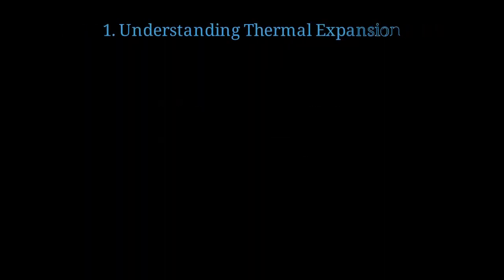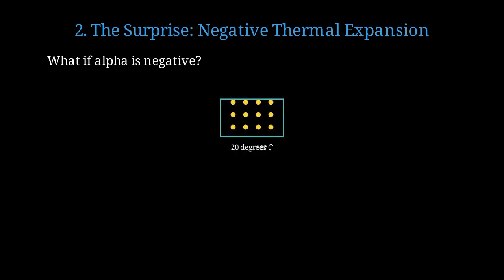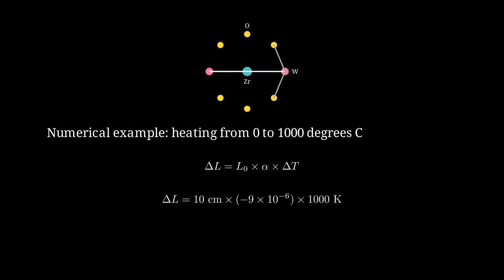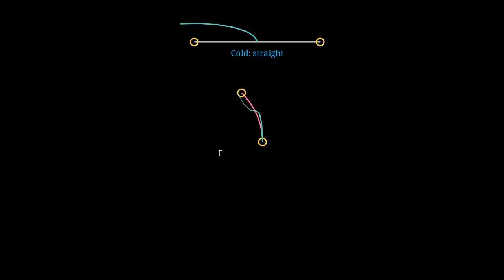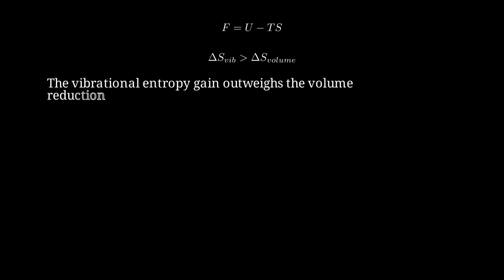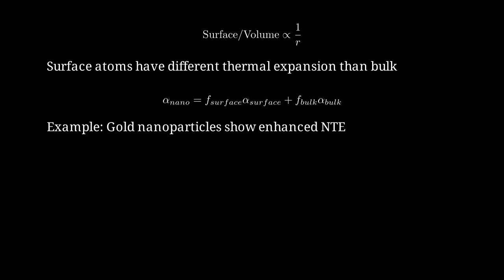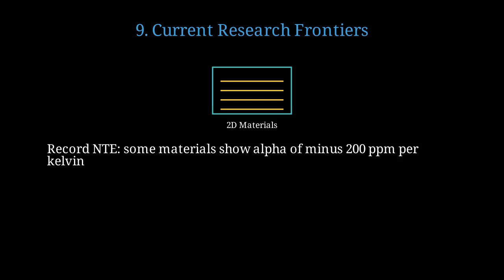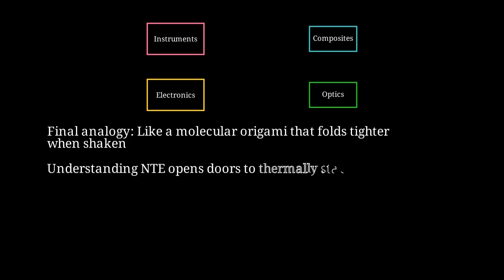How to Calculate Negative Thermal Expansion in 1.5nm Gold Nanoparticles | Step-by-Step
This video explores the phenomenon of negative thermal expansion (NTE) in certain nanomaterials, including 1.5nm gold nanoparticles, where they exhibit a unique property of shrinking upon heating.

In this video, you'll learn:
- The essential equations and their meaning for calculating NTE, including the Gruneisen parameter and its relation to thermal expansion.
- How to apply numerical estimations to predict NTE in gold nanoparticles, including the role of lattice vibrations and atomic spacing.
- Key analogies explaining the concept of NTE, such as the shrinking rubber model and its relation to the unusual thermal expansion behavior of NTE materials.

Perfect for students studying Materials Science, Nanotechnology, and Thermal Physics, particularly those preparing for exams like the GRE Physics or Materials Science courses.